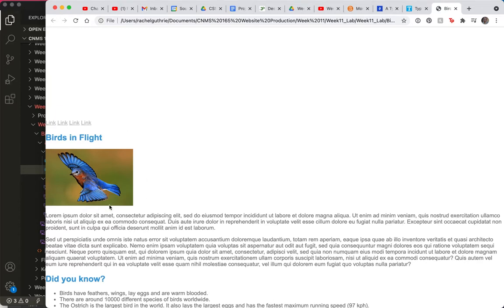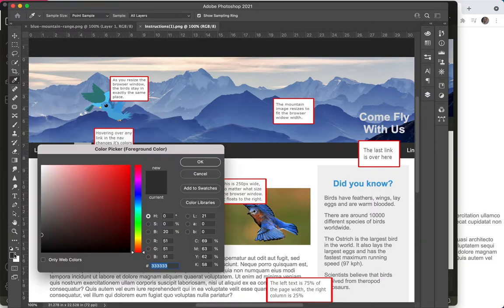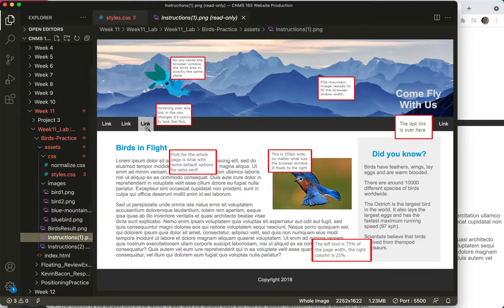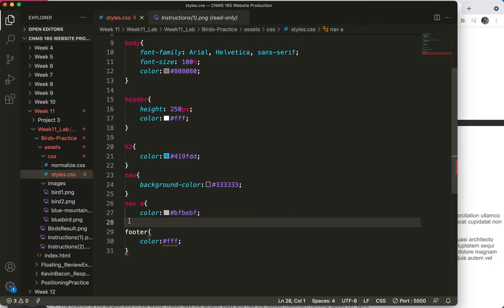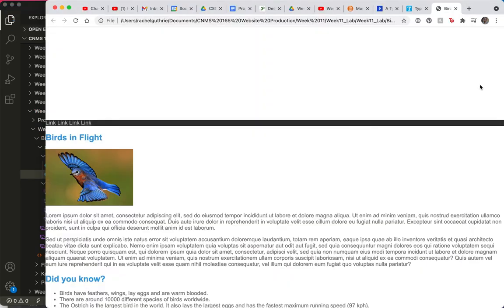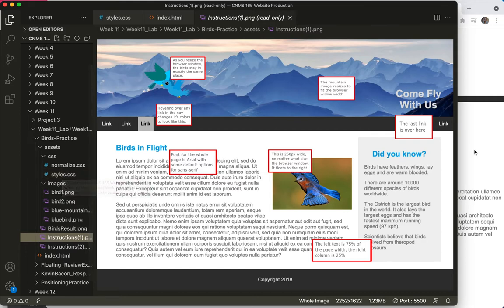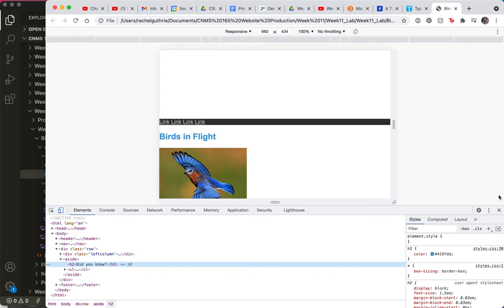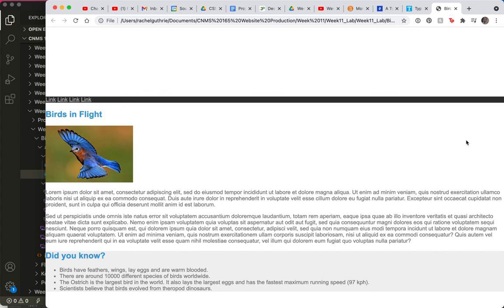Bird Lab (b)